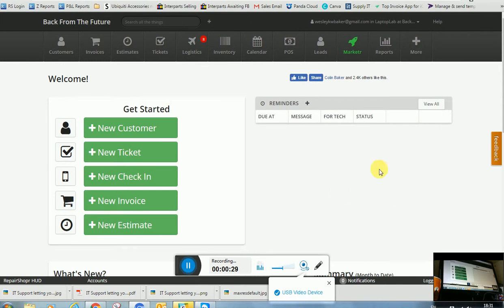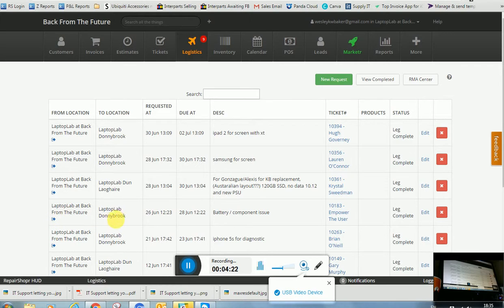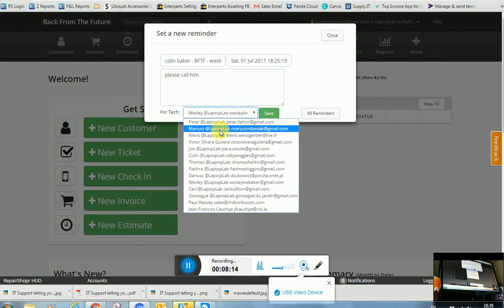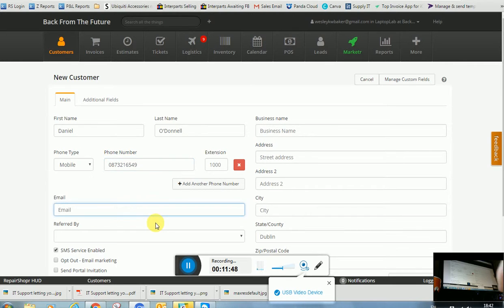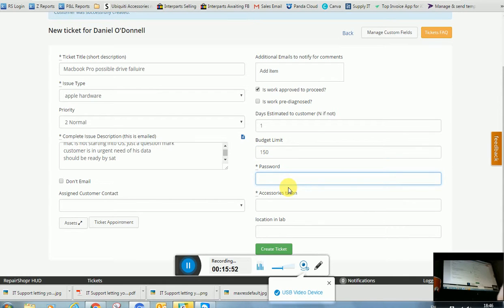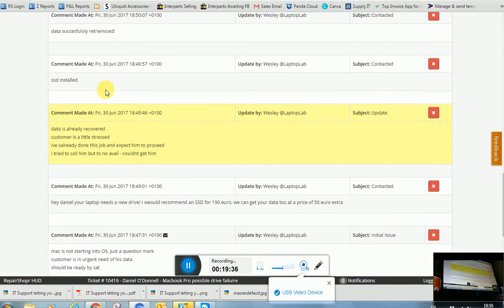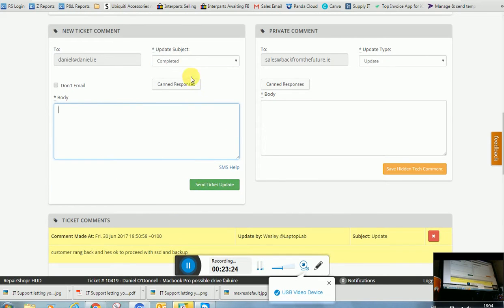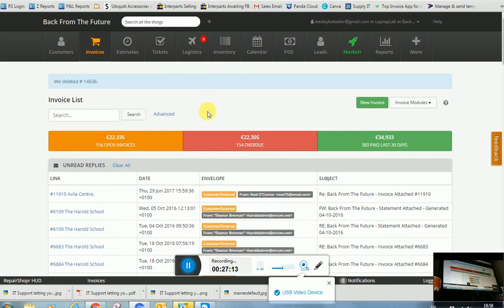repairshoprintro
introducing our repairshopr system. This runs our entire business - lots of help guides are available here too